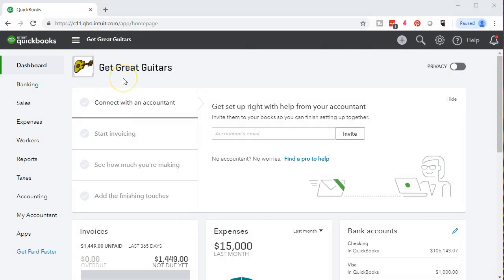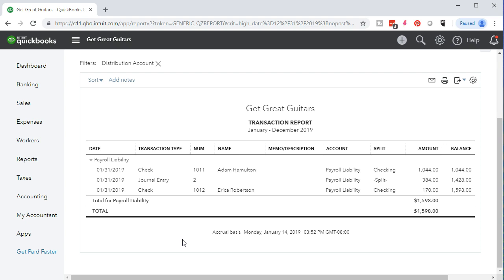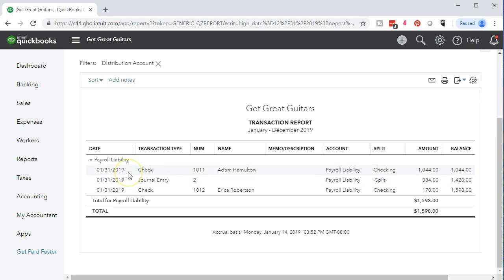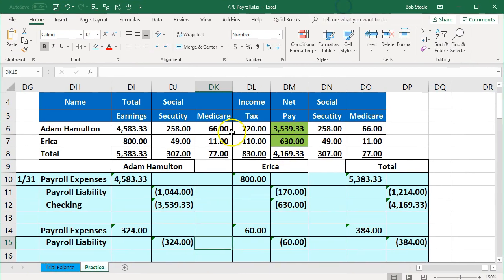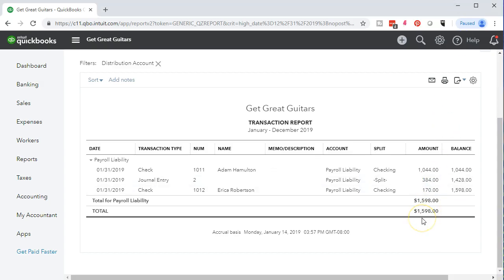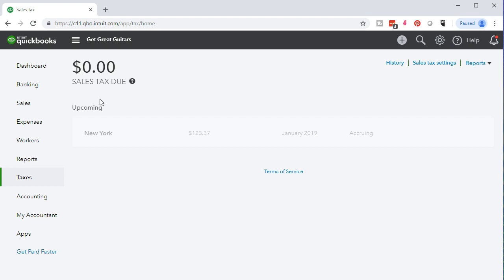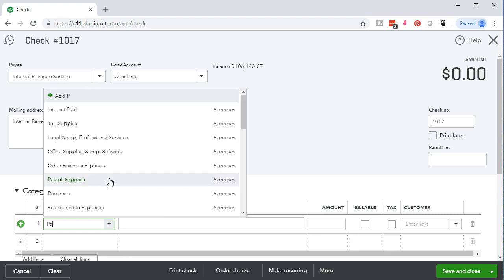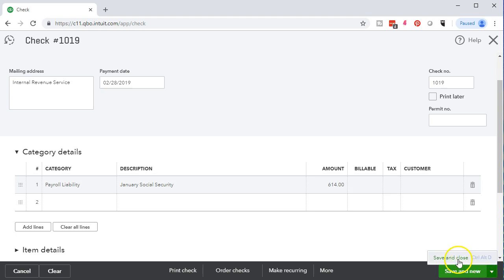QuickBooks Online 2019-Pay Payroll Taxes